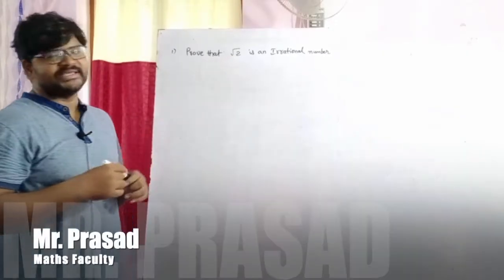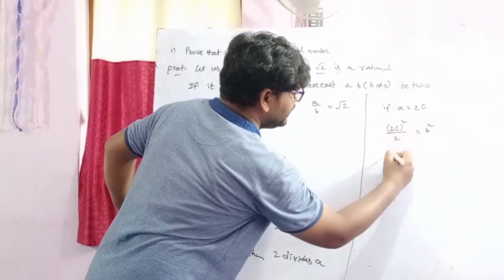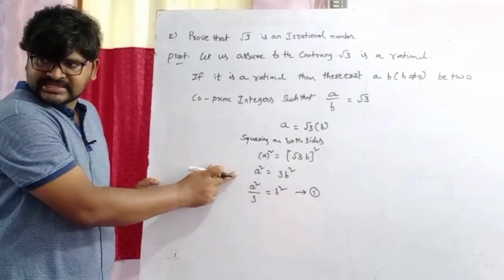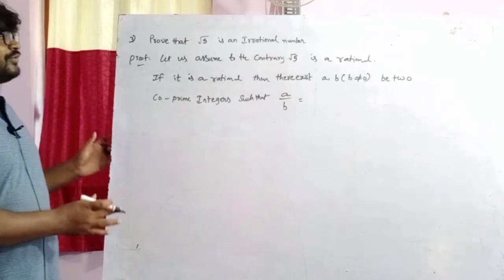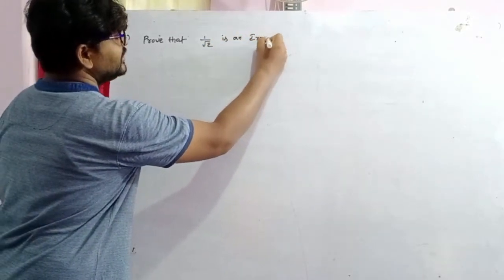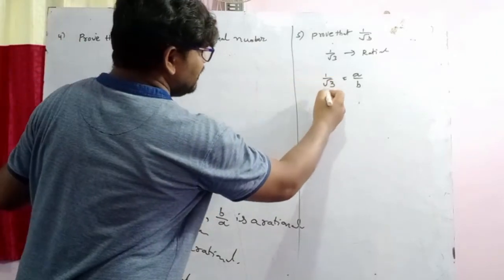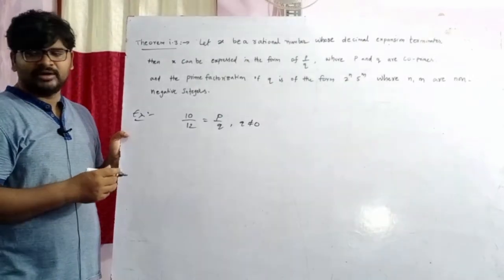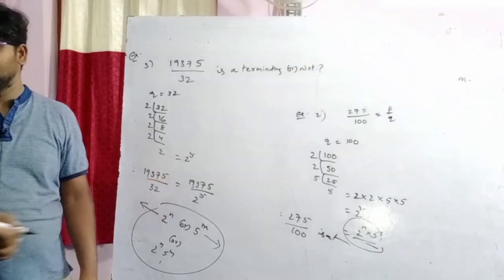REAL NUMBERS- Concept of Irrational Numbers, Mathematics(AP). OAKLAND SCHOOL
In this 4th part of Real Numbers you will learn about Irrational numbers, formulas and Examples.
By Prasad Sir (MATHEMATICS TEACHER)
Oakland English Medium School, Pusapatirega, Andhra Pradesh.
Please let us know your valuable review in Comment section